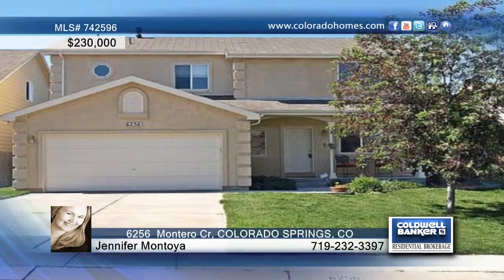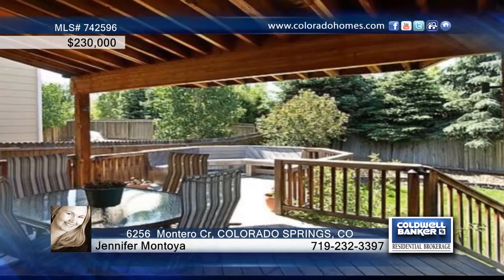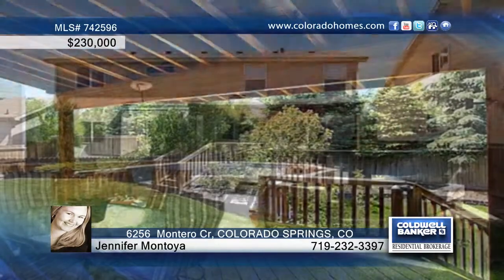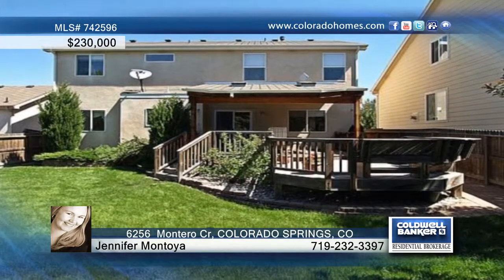6256 Montero Cr - COLORADO SPRINGS, CO